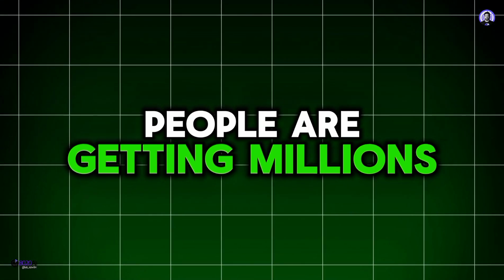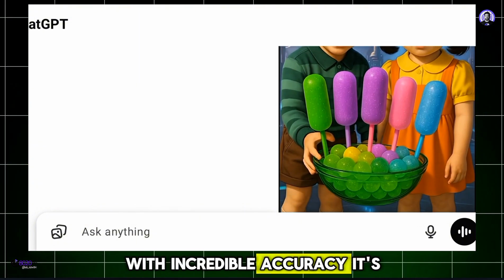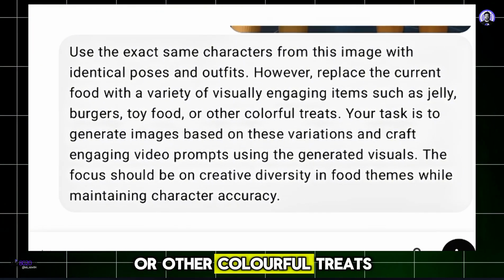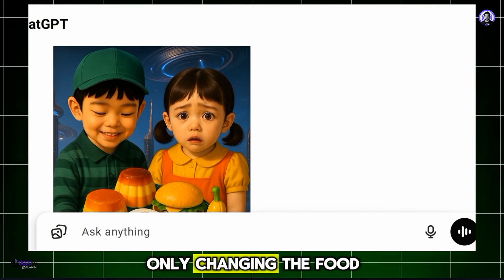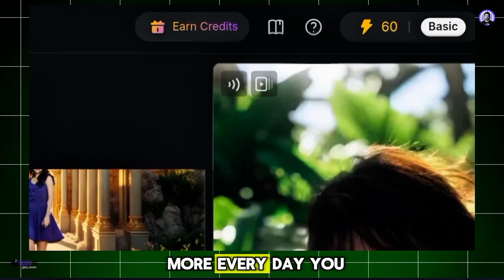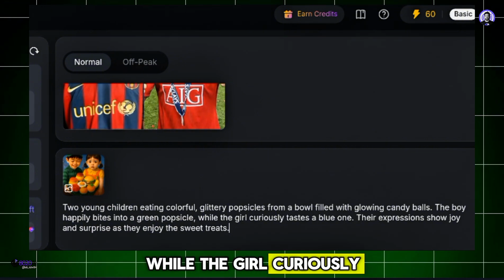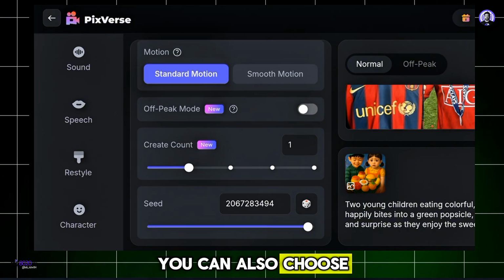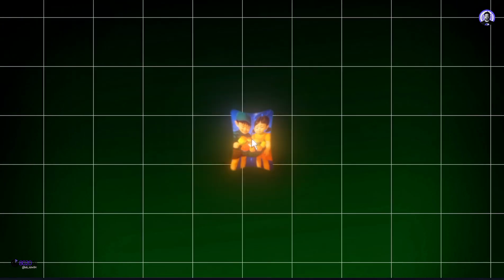Squid Game AI Edible Slime ASMR | Free Full Tutorial for Viral Content!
Ready to make jaw-dropping AI-generated edible slime ASMR videos with a Squid Game twist? This full tutorial shows you how to combine AI image + video tools to create viral, satisfying content in minutes—no camera needed.

🔧 What’s Inside:
✔ Step-by-step tutorial using ChatGPT + PixVerse
✔ Visual storytelling with popular characters
✔ ASMR video creation that hooks your audience
✔ Works great for YouTube Shorts, TikTok, and Reels

📸 Image Prompt (for ChatGPT/PixVerse):
"Use the exact same characters from this image with identical poses and outfits. However, replace the current food with a variety of visually engaging items such as jelly, burgers, toy food, or other colorful treats. Your task is to generate images based on these variations and craft engaging video prompts using the generated visuals. The focus should be on creative diversity in food themes while maintaining character accuracy."

🎥 Video Prompt (for PixVerse):
"Two young children eating colorful, glittery popsicles from a bowl filled with glowing candy balls. The boy happily bites into a green popsicle, while the girl curiously tastes a blue one. Their expressions show joy and surprise as they enjoy the sweet treats."